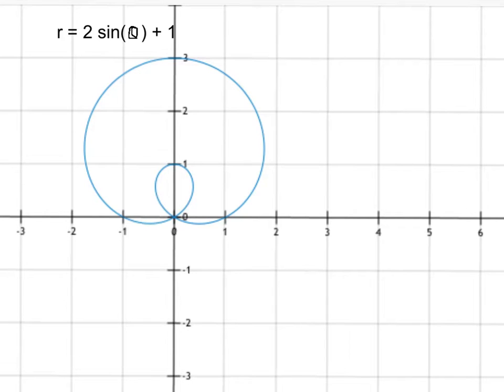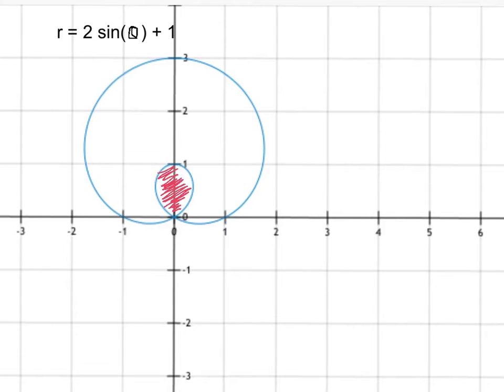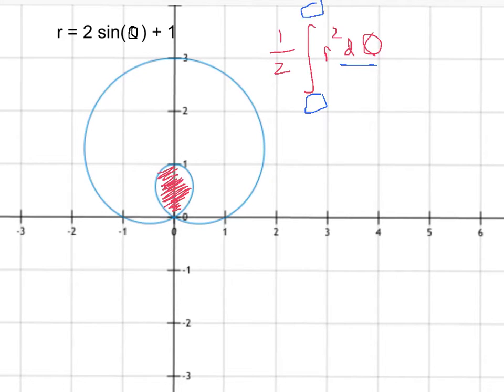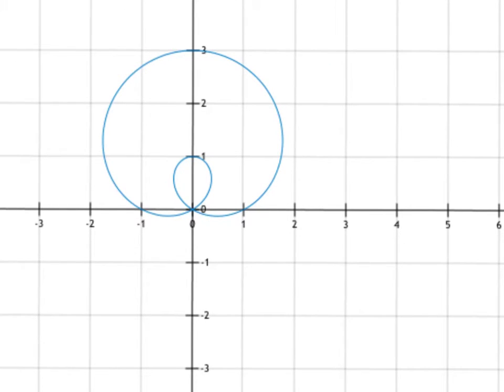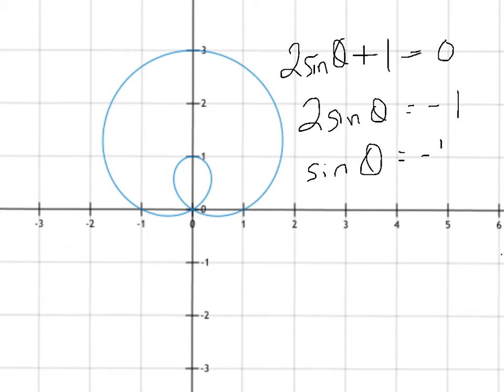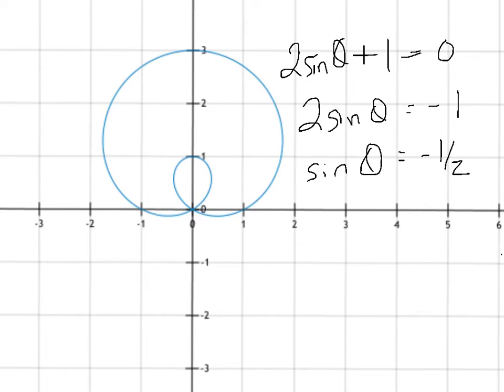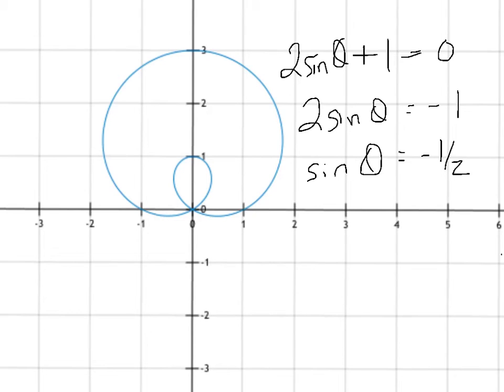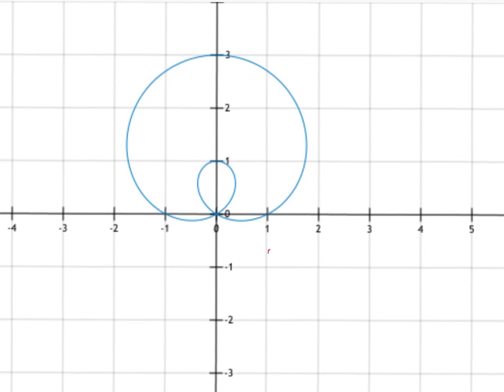Calculus Polar Area - Find Bounds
polar area